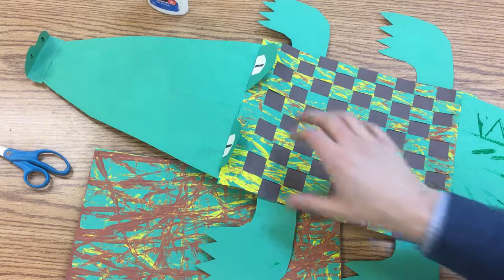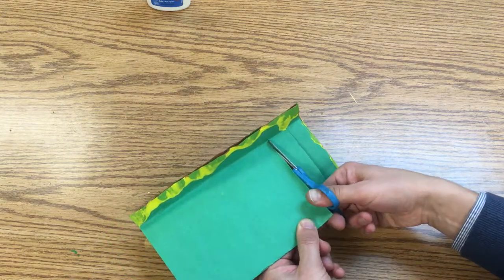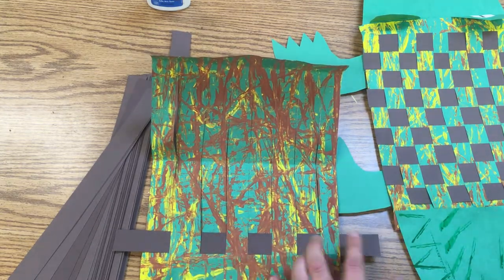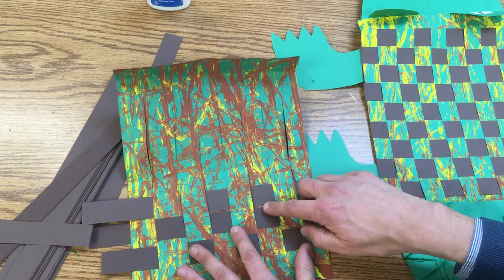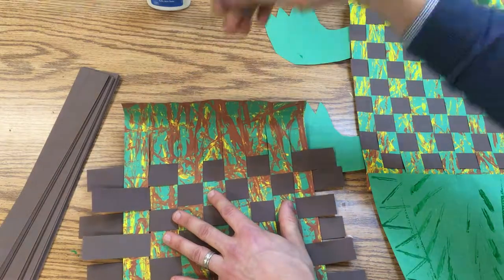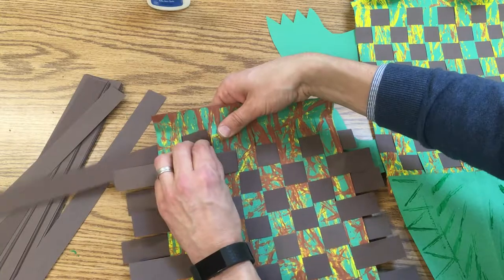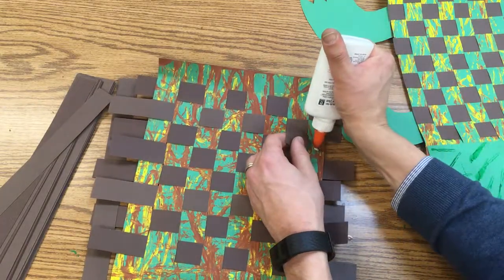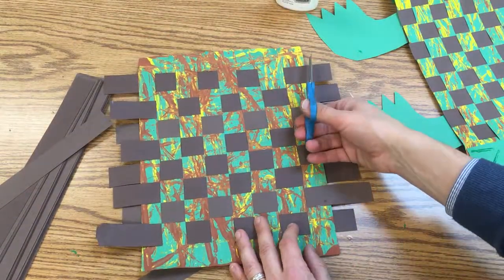Crocodile Puppet - Weaving the Body